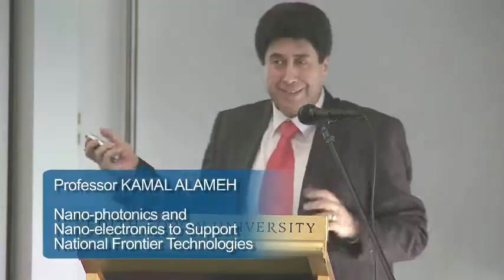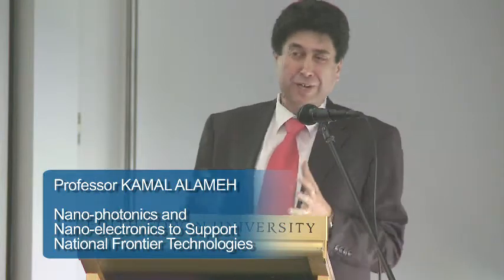Nano-photonics & Nano-electronics to Support National Frontier Technologies: Prof. Kamal Alameh, ECU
Professor Kamal Alameh, Director of the Electron Science Research Institute (ESRI) at Edith Cowan University (ECU) presents on ECU's Collaborative Research Networks (CRN) sub-project focusing on Nano-photonics and Nano-electronics to support National Frontier Technologies.

Professor Alameh begins his presentation by discussing the meaning of "nano" in terms of metric measurement. 1 nanometre is 1 billionth of a metre, or 1 millionth of a millimetre. Researchers in this project work with these dimensions to develop technologies, systems and chips that have similar dimensions.

Professor Alameh discusses the importance of nano and micro dimensions using Moore's Law in terms of electronics: the speed of electronics or microprocessors doubles every 1.5-2 years. The reason for this is the ability to shrink the size of the smallest elements within the chips. As the chips become smaller, it is possible to improve the performance and speed of the chips.

The CRN sub-project focuses on nano-photonics and nano-electronics. Nano-photonics involves working with nano-sized structures that can manipulate light. Nano-electronics involves working with microchips that use nano-electronics to increase the speed and performance of chips as well as adding multifunction to some chips.

Nano-photonics and micro-photonics (e.g. microchips, nano-optics) are being used in the following ESRI projects:
- laser based weed sensor, reducing the need for herbicides in agriculture
- glass for windows that use nano and micro particles, thin film technology and solar cells to increase natural light in rooms, reducing the need for artificial lighting, while blocking infrared and thermal heat
- automatic remote catheter navigation control that helps heart surgeons insert catheters into patients hearts using automated remote control
- microfluidic system on a chIp (aka lab on a chip), injecting nano magnetic particles into the blood stream as part of cancer diagnosis and potential treatment
- optical interconnect, using high speed optical pulses via optical fibre to communicate between high speed processors to improve the speed of home computers

The Collaborative Research Networks (CRN) program is part of a suite of initiatives established by the Australian Government to reform higher education teaching, learning, research and research training. The focus of the program is on quality and excellence, collaboration, sustainability, and end-user engagement; leading to a more productive and effective university system.

The CRN led by Edith Cowan University (ECU), focuses on growing research excellence at Edith Cowan University through partnership and engagement.

ECU is partnered with the University of Melbourne and the University of Adelaide for this CRN project. Professor Alameh discusses the benefits of collaborative research projects in terms of research outcomes and also personal and professional outcomes for participating researchers.